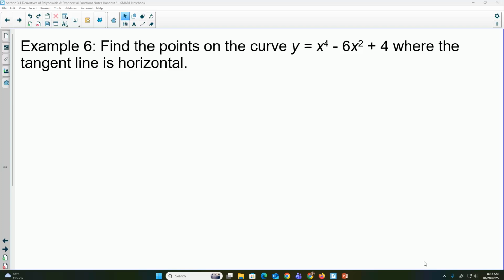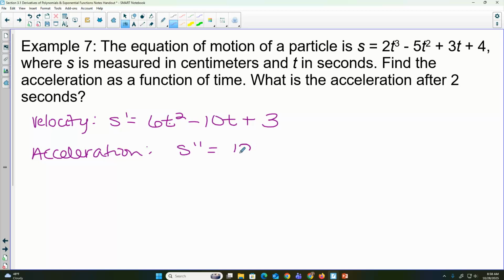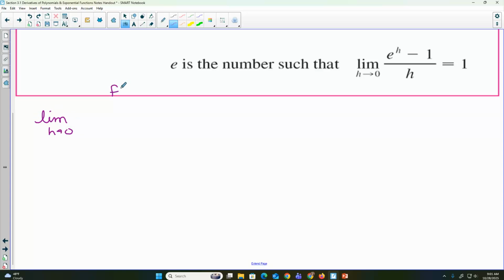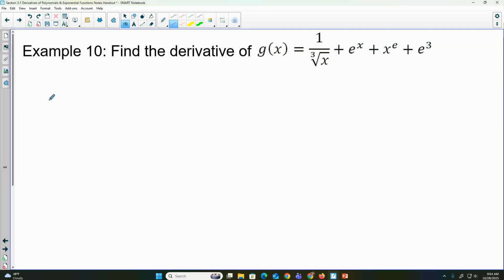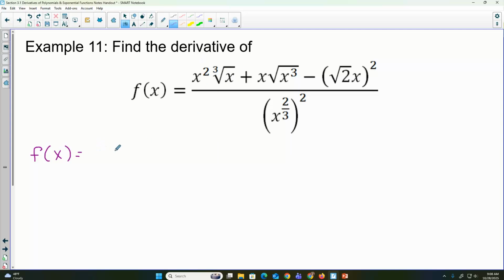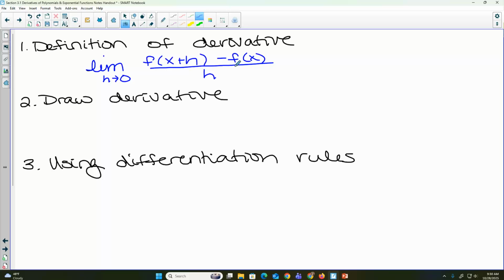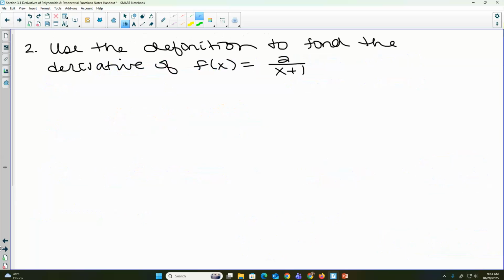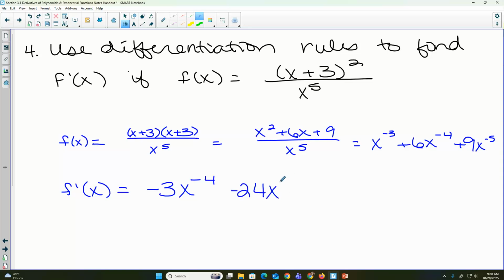Section 3 1 Oct 28